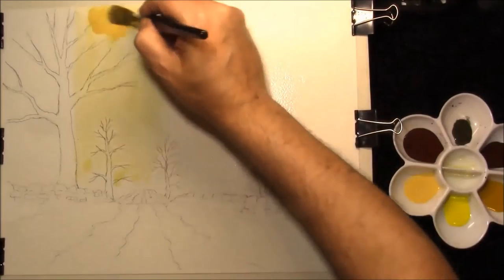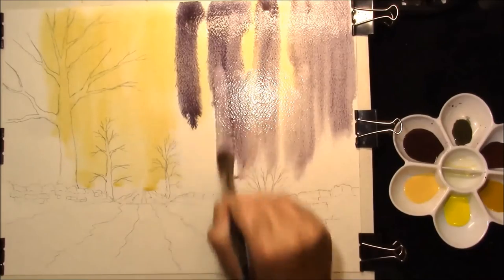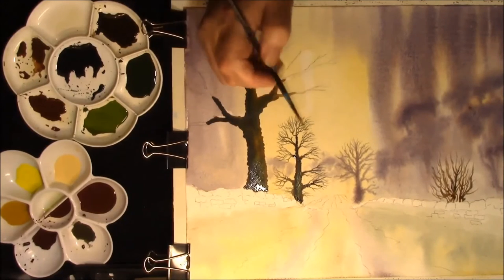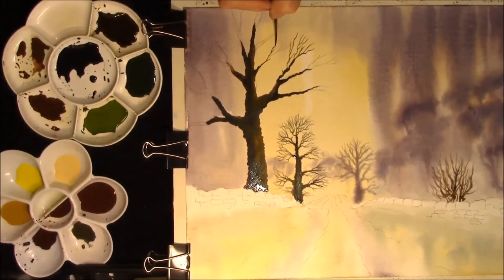HOW TO PAINT MISTY TREES,DRY STONE WALLS & A COUNTRY LANE IN WATERCOLOR.... MISTY COUNTRY TRACK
A colourful easy watercolour demonstration of how to paint with watercolours a misty background,misty trees,stone walls and grass.